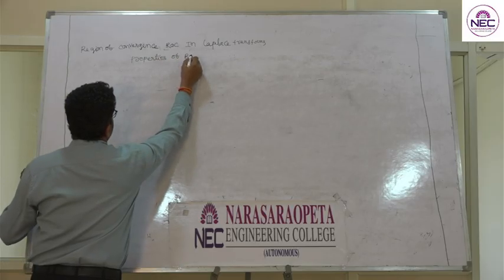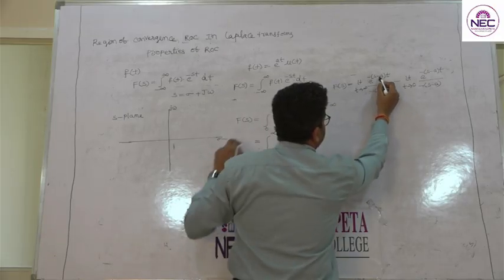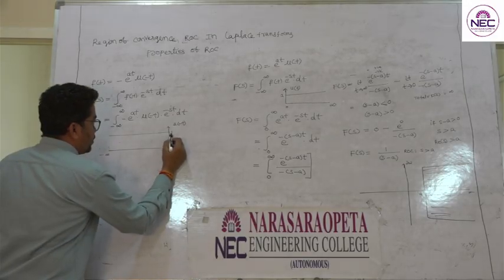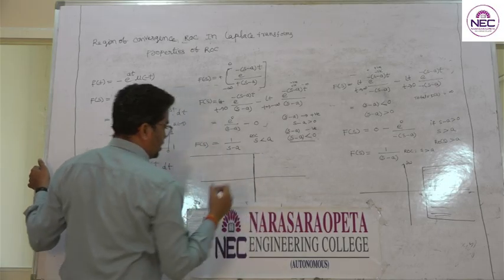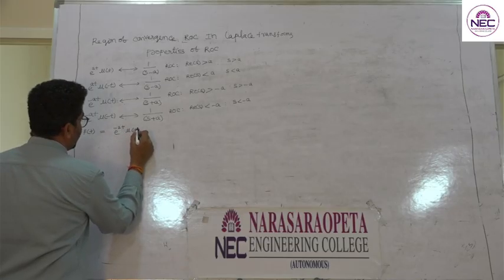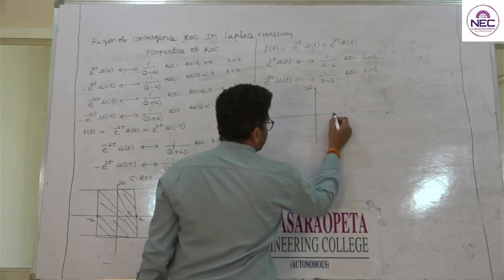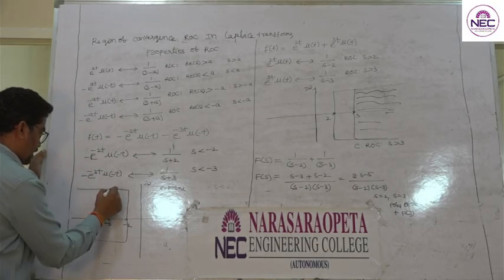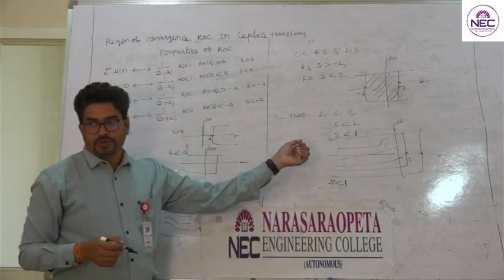Region of Convergence (ROC) in Laplace Transforms | Key Concepts & Properties – SS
Struggling to understand the Region of Convergence (ROC) in Laplace Transforms? This video offers a clear explanation of ROC, its importance, and the key properties every student should know—especially for mastering Signals & Systems (SS).

What you’ll learn: ✅ What ROC is and why it matters
✅ How ROC is determined from a Laplace Transform
✅ ROC for different types of signals (right-sided, left-sided, two-sided)
✅ Properties of ROC and common misconceptions
✅ Graphical understanding and tips for exams

This is a must-watch for engineering students studying Signals & Systems, Control Systems, or preparing for GATE, UGC NET, or other technical exams.